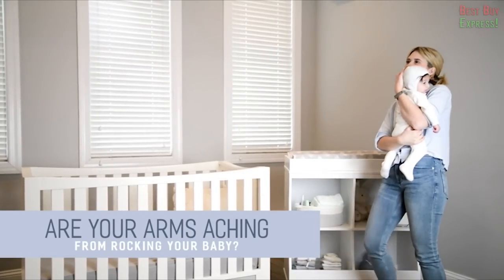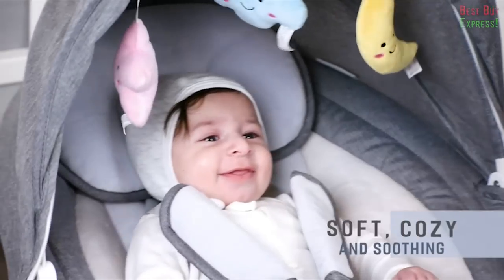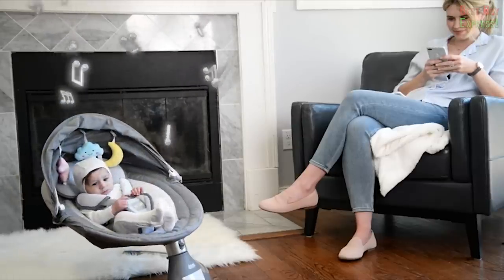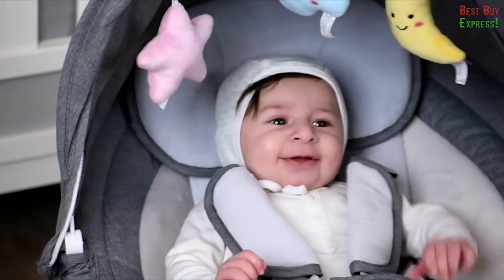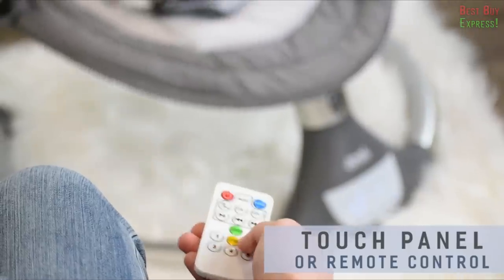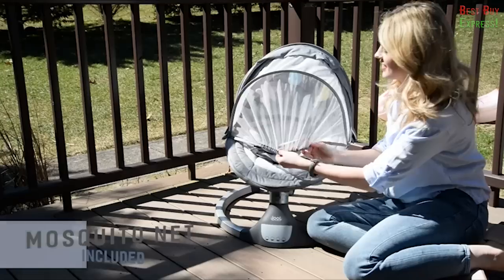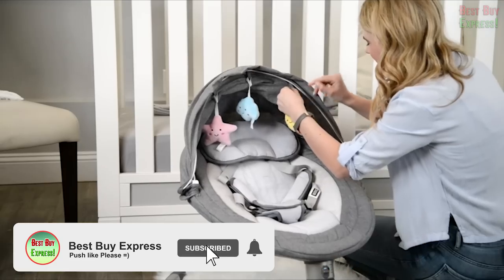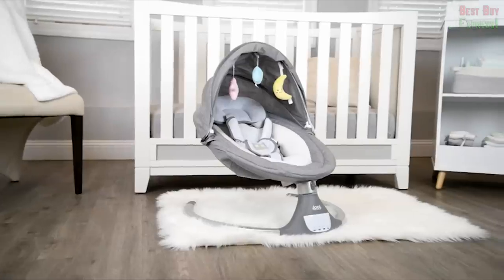18 Cool Gadgets Amazon 2022 | Best Aliexpress Finds | Must Haves Tech Products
Hi friends. Now you will see 18 Cool Gadgets with Amazon 2022. Best Finds Of Must Haves Products from Aliexpress Haul. You will also see of Gift Ideas For Men. Top Tech. Edc Gadgets. I'm always looking for and showing Hot Deals New Technology From the site Kickstarter. Amazon Product Hunting Started!

👍 Push like!

Product Links:

1) 0:00 ► GPD WIN Max 2 Handheld Gaming PC 4G LTE AMD 6800U

8) 6:59 ► Magnetic window screens against mosquitoes

9) 7:30 ► Mop for cleaning windows and floor tiles

10) 8:04 ► BBQ Electric Charcoal Fire Starter

11) 8:39 ► Light Motion Sensor Magnetic

12) 9:14 ► 3.5mm Retro Phone Telephone Receivers Cellphone Handset

13) 9:35 ► Natural Scenery Wallpaper Refrigerator Sticker 3D

14) 10:05 ► Projector Wireless Air Humidifier

15) 10:33 ► 3000lm Portable Light

16) 11:07 ► Wonderlife Kitchen Tongs Nylon Egg Whisk 11.2in

17) 11:36 ► Foldable laundry basket

18) 12:06 ► Professional 4 In 1 Stainless Steel Watermelon Cutter Fruit Carving Tools Set

On the BestBuyExpress channel I show cool gadgets from the sites Amazon and Aliexpress. I also look for and show the coolest future technology.